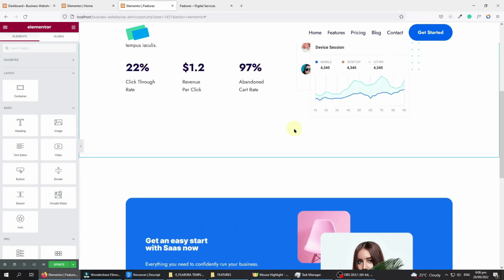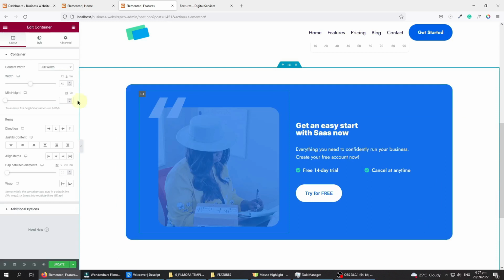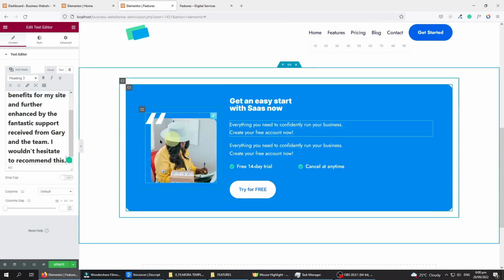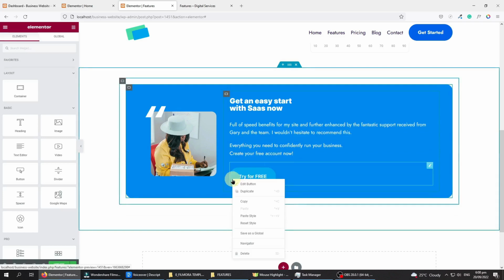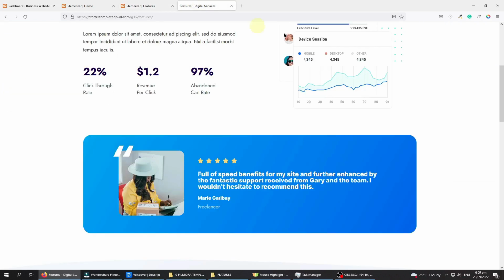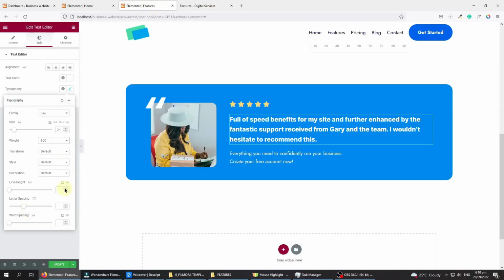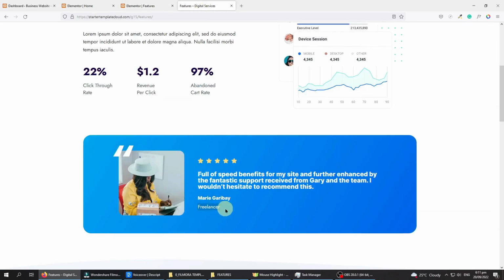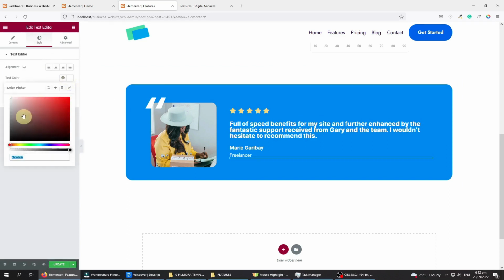Features Page Testimonial Section